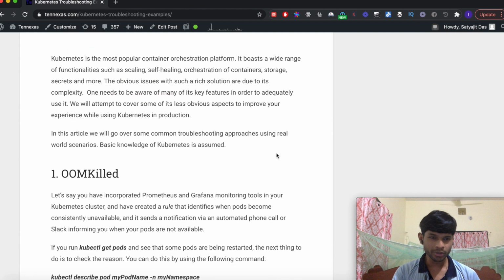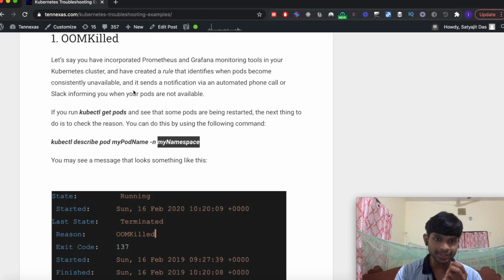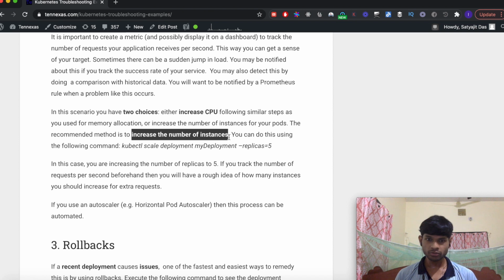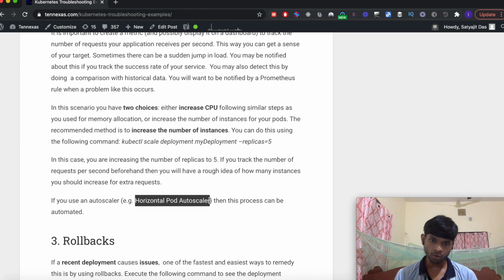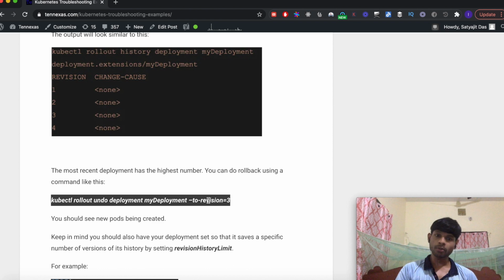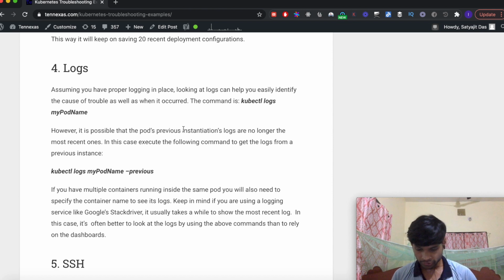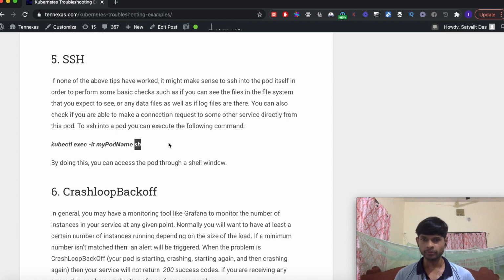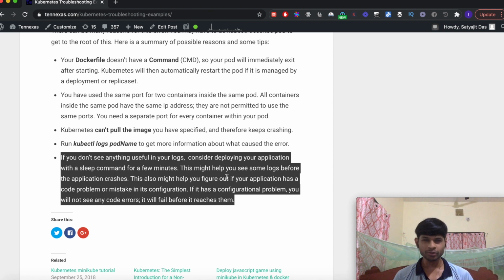Kubernetes Crisis: The 5 Must-Know Troubleshooting Scenarios!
In this video I go through 6 scenarios in Kubernetes for troubleshooting and resolving issues that happen in case of a production environment.

0:00 Introduction
0:32 OOMKilled
2:41 Sudden Load Jumps
5:06 Rollbacks
7:21 Logs
7:55 SSH
8:46 ImagePullBackOff/CrashLoopBackOff